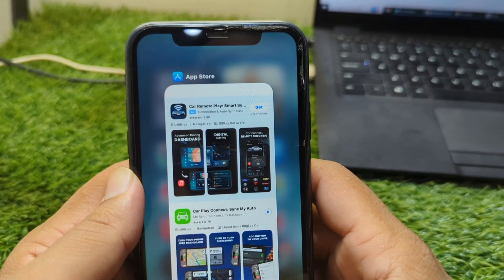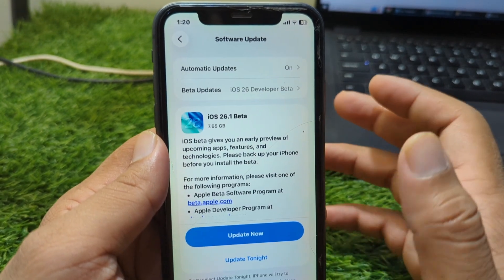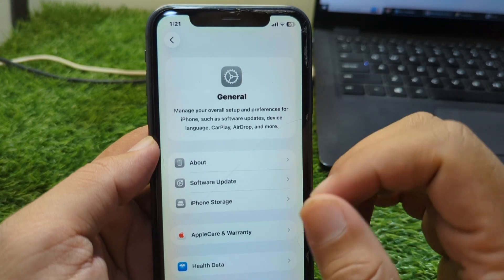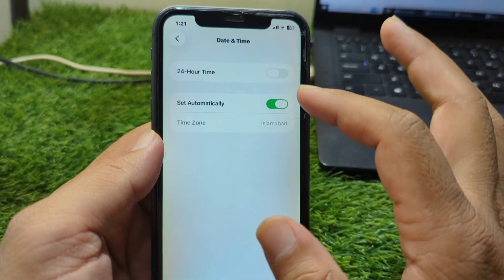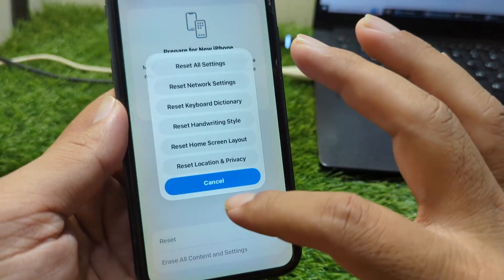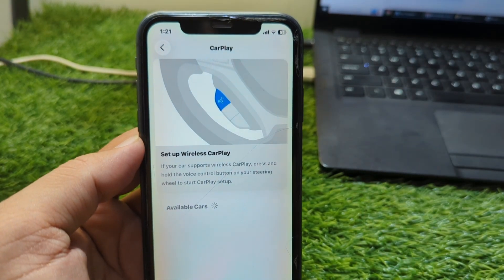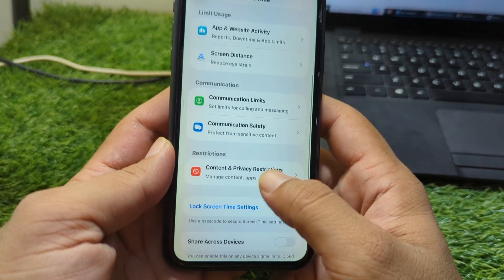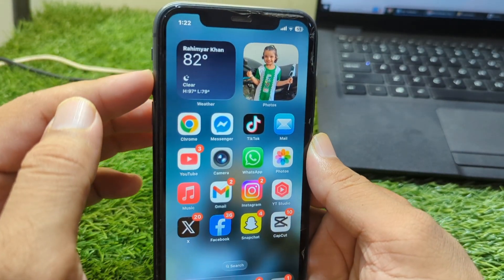How to Fix Apple Carplay not Working / Connecting ( iOS 26 )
In this video, we’ll show you how to fix Apple CarPlay not working or not connecting on iPhone running iOS 26. If CarPlay won’t connect, disconnects randomly, or doesn’t appear on your car’s screen, follow these easy solutions. We’ll cover wired and wireless CarPlay fixes, checking compatibility, updating iOS 26, resetting network settings, and more. Get your iPhone and CarPlay working smoothly again with these simple steps.